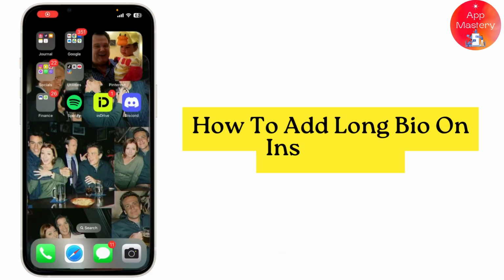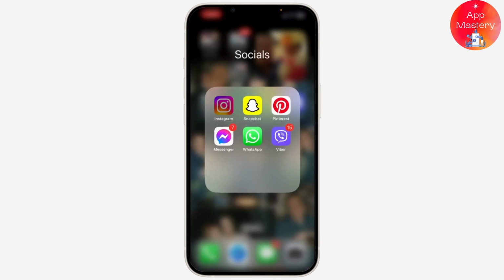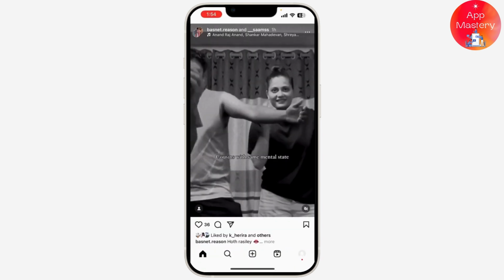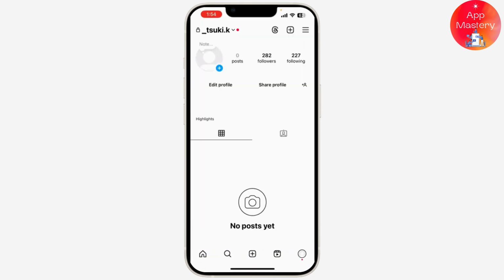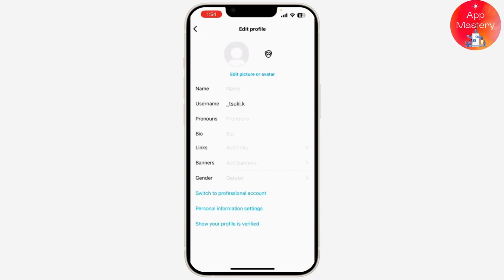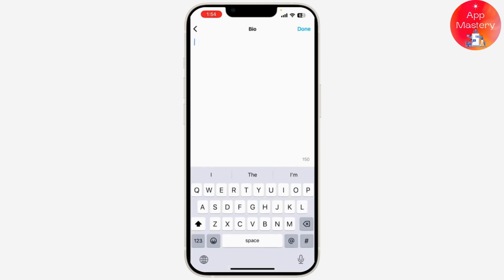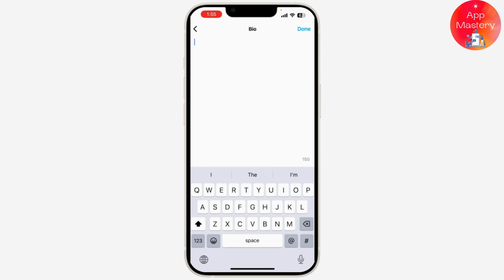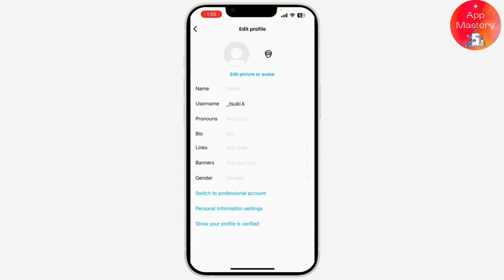How to Add Long Bio in Instagram !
Easy Steps on How to Add Long Bio in Instagram ! Easily Learn How to increase Instagram bio space with the help of this video.

In this video, learn how to add a long and detailed bio to your Instagram profile! We’ll walk you through the steps to customize your Instagram bio, including using line breaks, emojis, and external tools like Link-in-bio services. Follow this guide to make your Instagram profile more engaging and informative.

how to add long bio in instagram, long bio instagram, add long bio to instagram, instagram bio customization, long instagram bio tutorial

Chapters:
00:00:00 - Introduction
Learn how to add a long and detailed bio to your Instagram profile.

00:00:10 - Open Instagram App
Open the Instagram app and make sure you're logged into your account.

00:00:20 - Access Profile

00:00:30 - Edit Profile
Click on "Edit Profile" to start editing your bio.

00:00:40 - Enter Bio
Type out your bio in the Bio section. Use line breaks and emojis for readability.

00:01:00 - Use Link-in-Bio Tools
Learn how to add more information using Link-in-Bio tools.

00:01:20 - Save Changes
Click "Done" or "Save" to update your Instagram profile.

00:01:30 - Conclusion
You’ve successfully added a long bio to your Instagram!